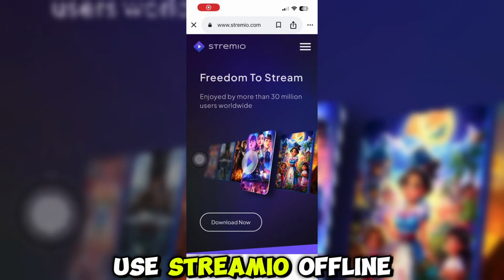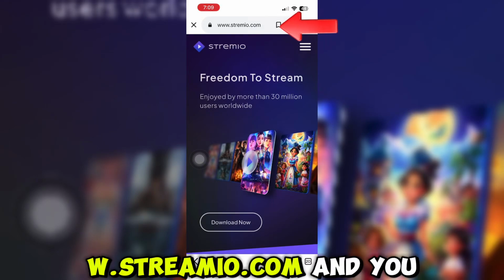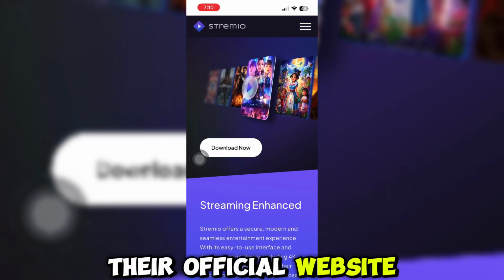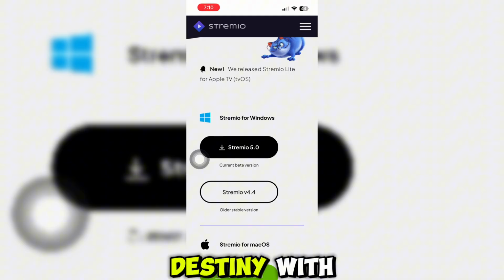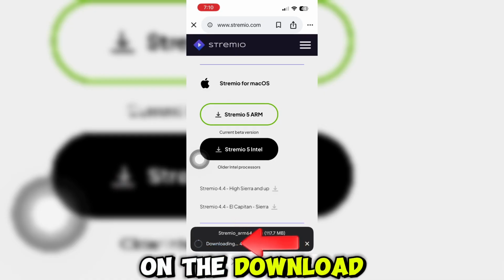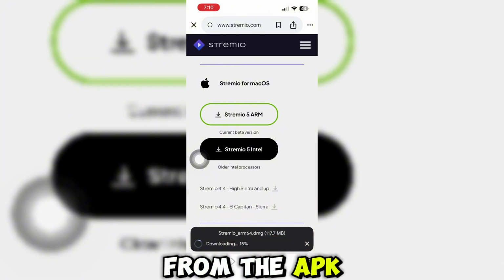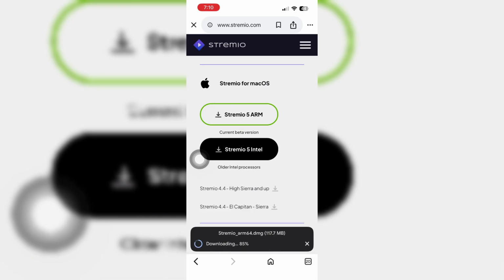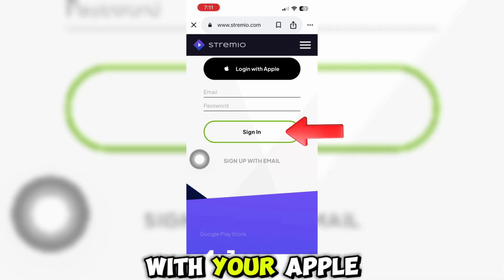How to Use Stremio Offline — Is It Really Possible? [2026 Guide]